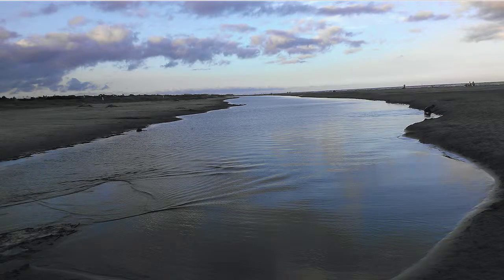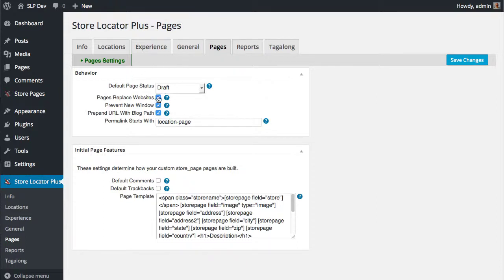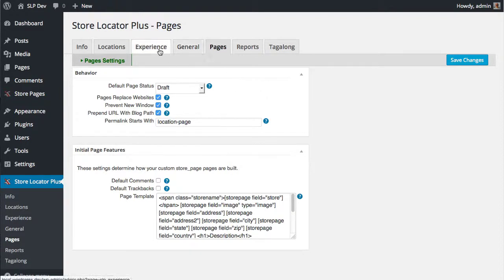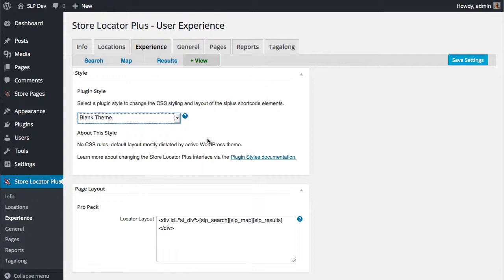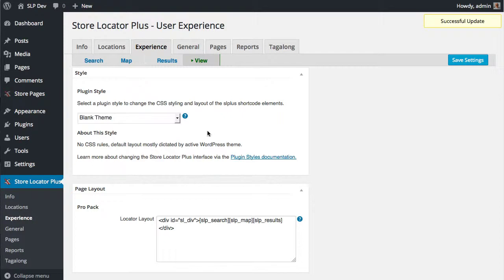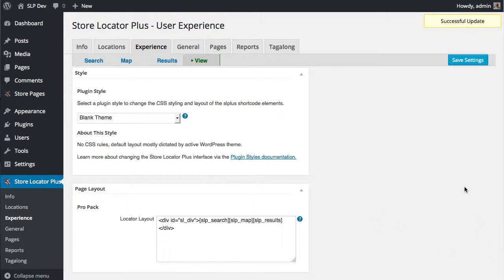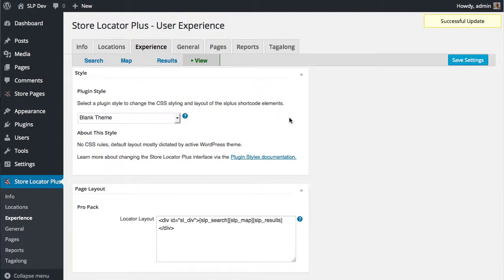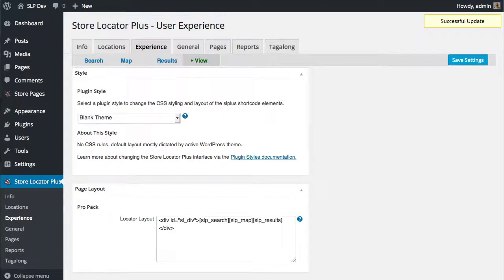Store Locator Plus 4.3.13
Patches for 4.3.13 include checkbox saving on secondary addon tabs and the save-and-restore of custom CSS plugin styles.